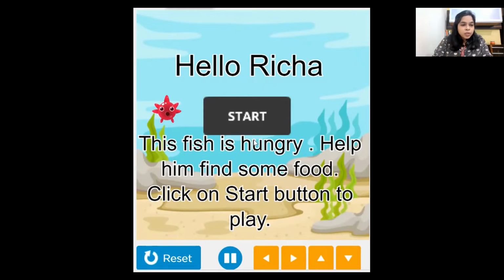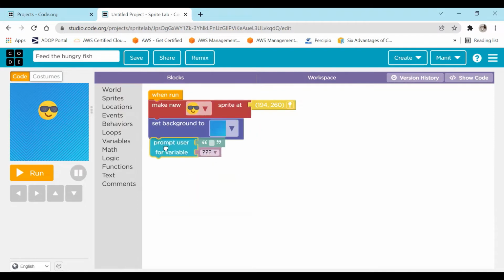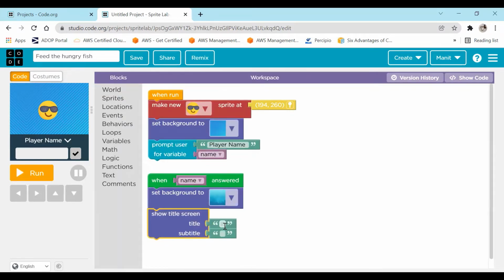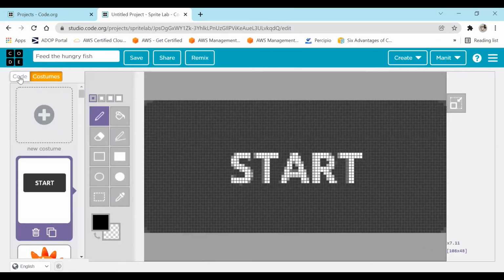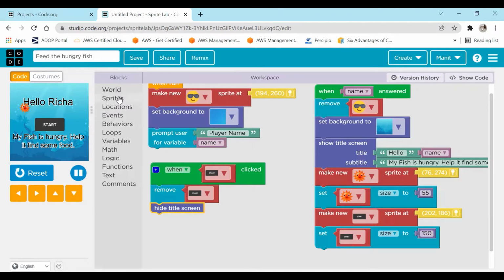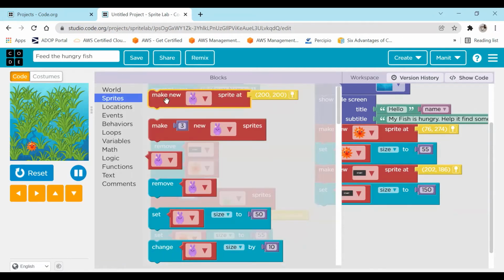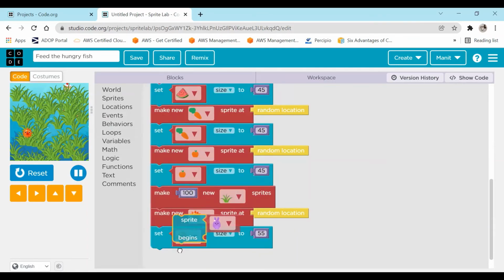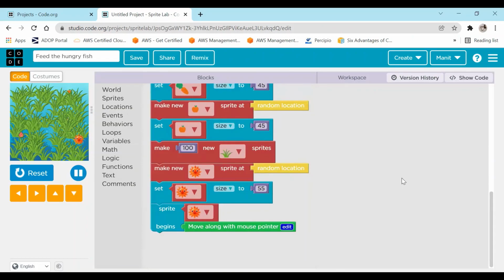Free game coding for kids | Feed the hungry fish game in Sprite Lab | Multi screen game | code.org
In this video we will learn to prompt a value from user and use it in your program. We will also learn to create a very simple new behavior.

Do try and share your experiences in comments.

Chapter -
00:00 - About new learnings in the game
01:00 - Demo
02:34 - Start building the game
04:22 - How to prompt a value from the user ?
04:45 - What is a variable ?
07:58 - How to concatenate a string with a variable ?
13:13 - Implement a click event
19:40 - Implement a custom behavior in Sprite Lab
22:38 - Finishing the game